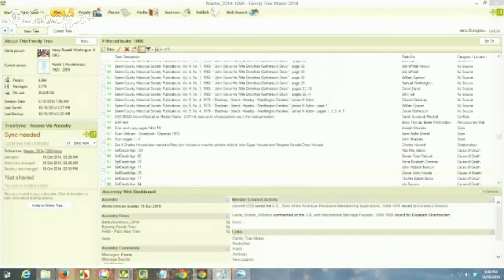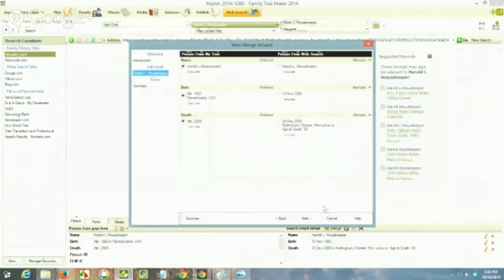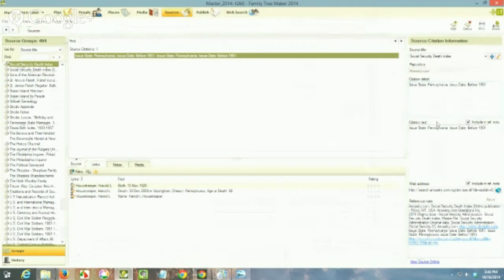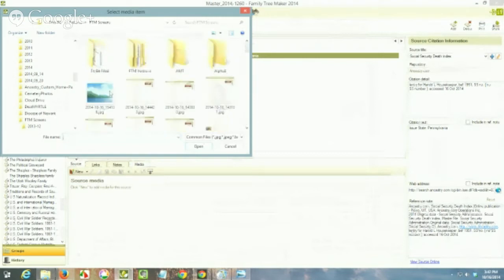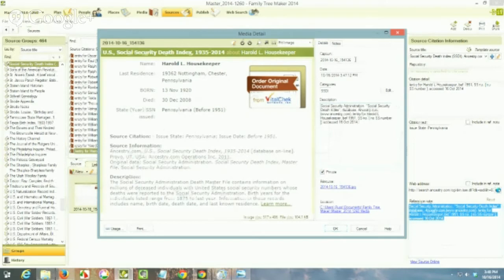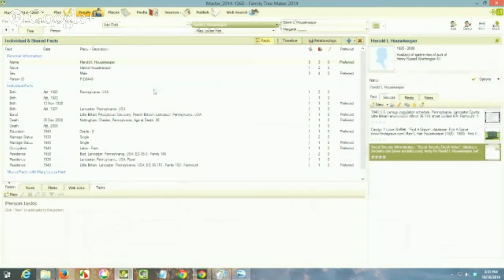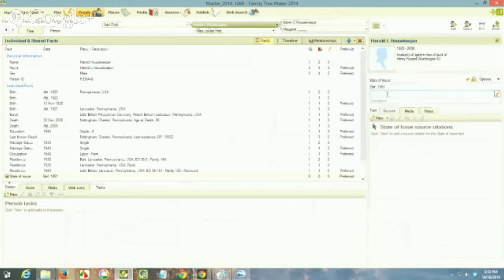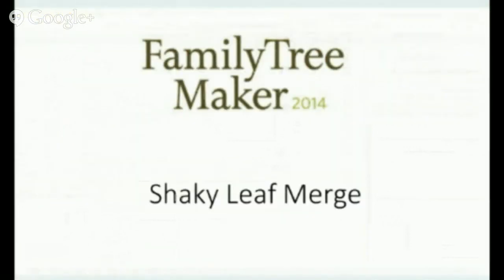FTM2014 - Shaky Leaf Hints Merge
Will go through a Web Merge for a Record Group that started from a Shaky Leaf Hint